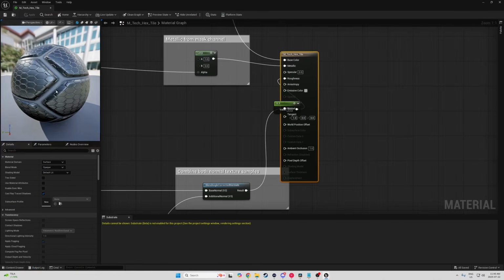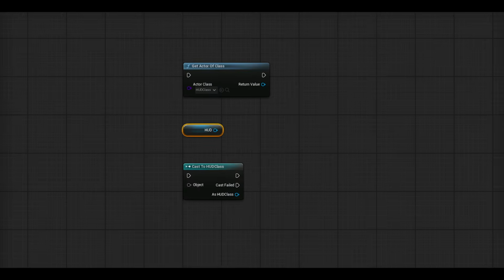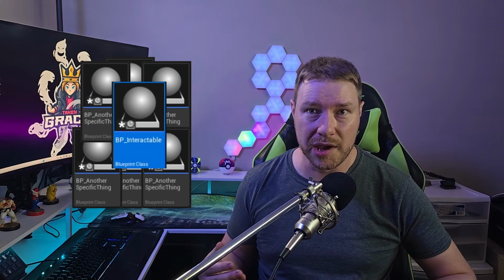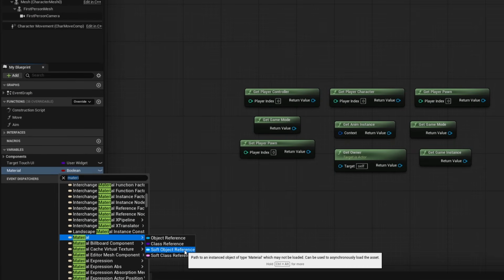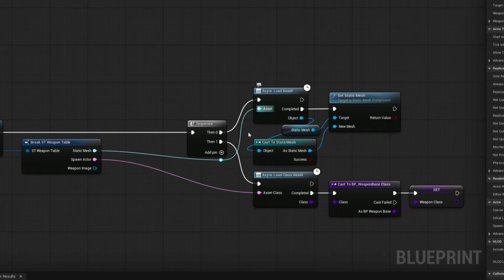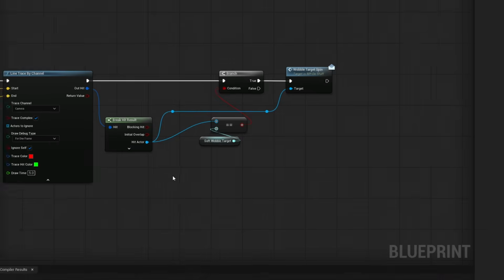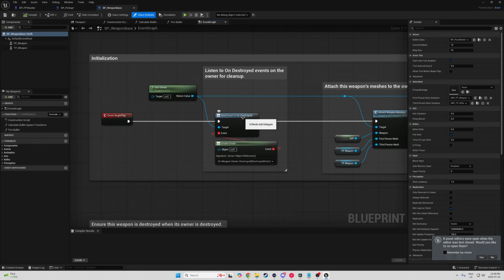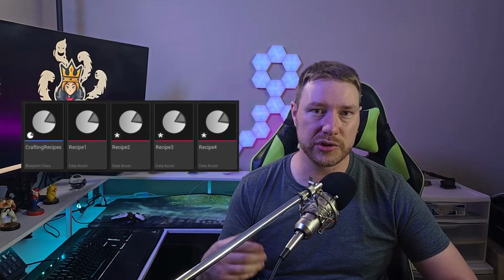How Hard References are Killing your Game in Unreal Engine 5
In this video, learn how hard references in Unreal Engine 5 can secretly slow down your game, an issue many developers overlook. The creator breaks down what hard references are, why they're a problem, and how to fix them, to keep your game running smoothly. This is an Unreal Engine 5 tutorial about memory management and game dev.

00:00 What is a Hard Reference ue5
1:20 Why Hard References are Bad
2:15 Myths around Hard References
2:55 Soft References and They are Good!
3:55 Blueprint Inheritance is Important
4:32 Native References don't create hard references
5:10 Blueprint Interfaces
5:35 Event Dispatchers
5:50 Data Assets keep variables separate from code
6:05 Reference Viewer
6:33 Keep Learning till you Game Over.

- Live Streams
- Tutorials

- Community Help
- Test My Game Area